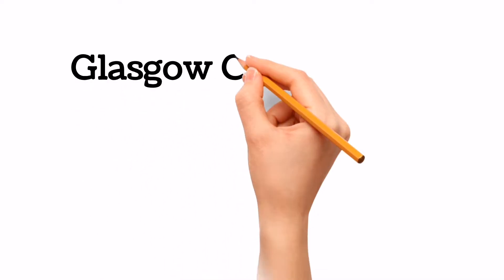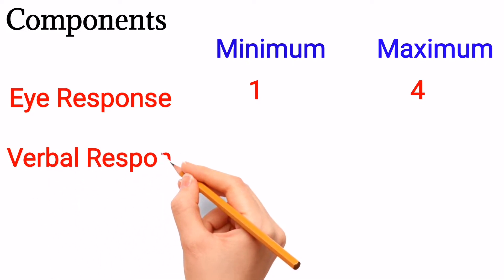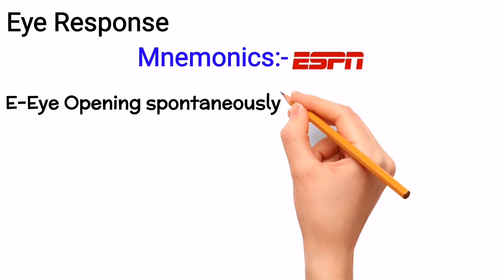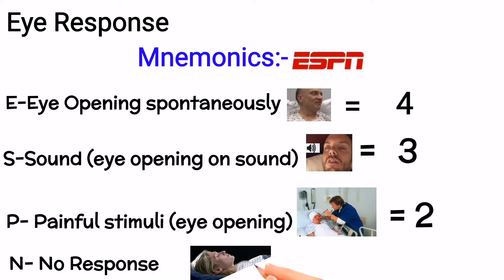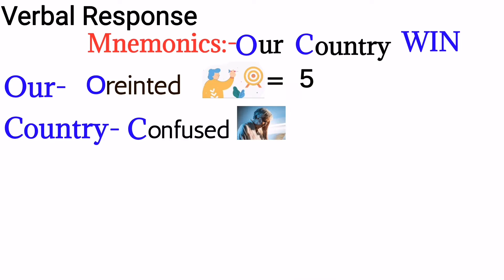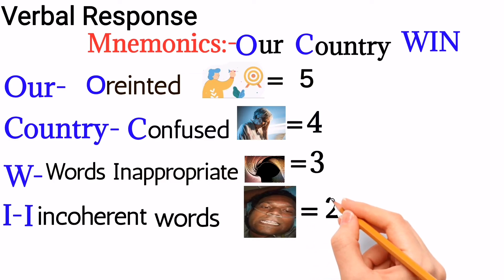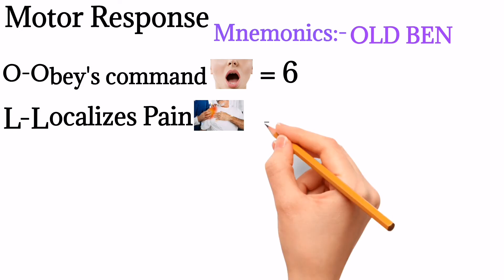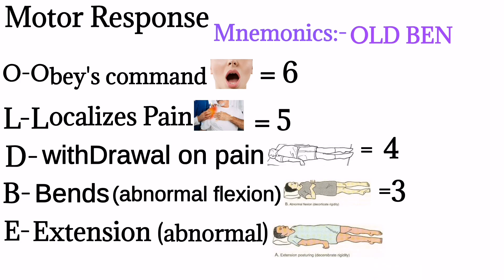Glasgow Coma Scale Mnemonics (GCS made easy) ||GCS Examination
The GCS assesses a person based on their ability to perform eye movements, speak, and move their body. These three behaviors make up the three elements of the scale: eye, verbal, and motor. A person's GCS score can range from 3 (completely unresponsive) to 15 (responsive). This score is used to guide immediate medical care after a brain injury (such as a car accident) and also to monitor hospitalized patients and track their level of consciousness.

Lower GCS scores are correlated with higher risk of death. However, the GCS score alone should not be used on its own to predict the outcome for an individual person with brain injury.

Eye Response. Maximum score .4
 Minimum Score .1
Mnemonics is ESPN
 E- Eye Opens Spontaneously .4
S- to Sound .3
P- Painful Stimuli .2
N- Non .1

Verbal Response
max score 5  minimum score 1
Mnemonics is Our Country WIN
Our - Oreinted .5
Country - Confused .4
W - Words Inappropriate. 3
I -  Incoherent Words .2
N - Non .1

Motor Response
maximum score 6 minimum score 1
Mnemonics OLD BEN
O - Obey's command 6
L - Localized Pain 5
D - withDrawal to Pain 4
B - Bends (Abnormal flexion) 3
E - Extension is abnormal 2
N - No Response 1